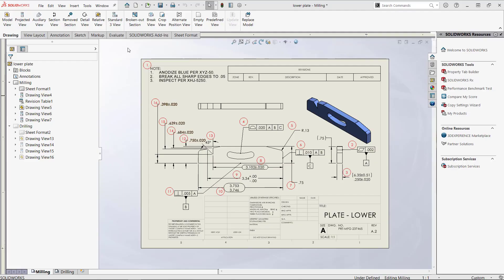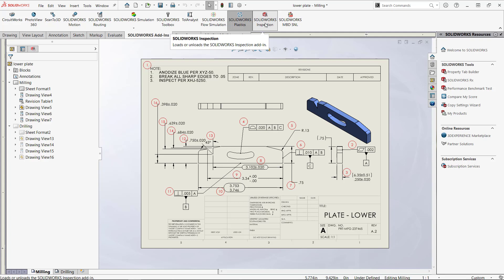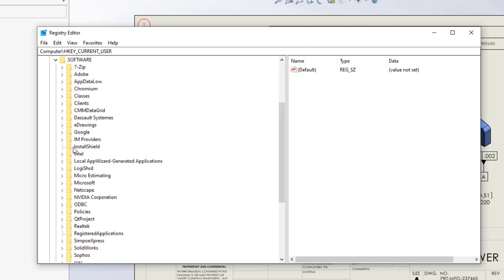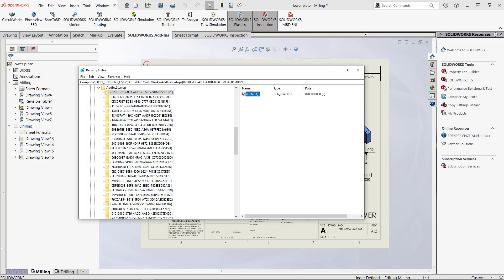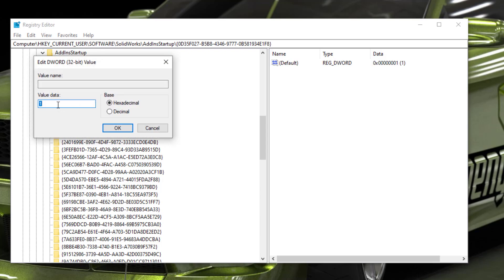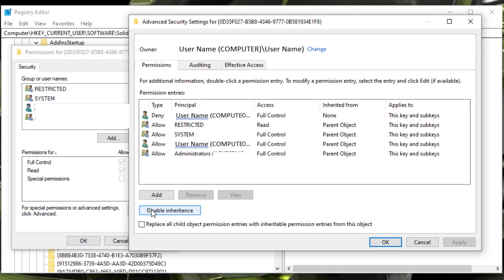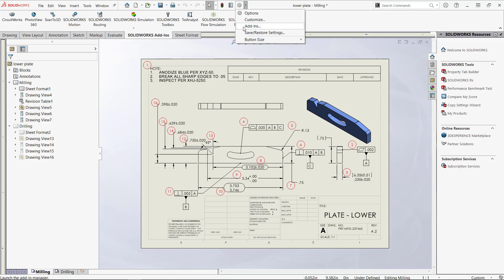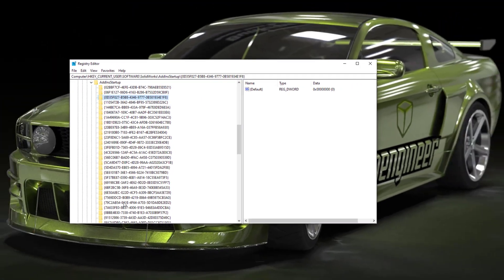SOLIDWORKS Tutorial: How to Prevent Add-in from Loading on Startup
This SOLIDWORKS tutorial demonstrates how to forcibly keep the SOLIDWORKS Add-in from loading upon startup. In this example, the SOLIDWORKS Inspection Add-in is the target. This workflow is used to overcome the issue of the SOLIDWORKS Add-in changing the startup setting in the Windows Registry.

This will occur if the Add-in is left active and SOLIDWORKS is closed. It becomes an issue if the Add-in license is a floating license and the next time SOLIDWORKS is opened, it will pull the license for the Add-in and load it whether it was intended or not and will tie up the license for others to access.

By setting the permissions in the SOLIDWORKS AddInsStartup registry keys to read only, it will prevent SOLIDWORKS from writing to the key file and changing the intended startup option.

Presenter: Jeff Lendermon, Senior
Specialist, Elite AE

Timeline:
0:00:02 Introduction
0:00:37 Start the Inspection Add-in
0:02:00 Edit Registry
0:02:30 Key Settings
0:04:43 Inspection Key Locations
0:05:27 Setting Permissions to Read Only
0:06:40 Re-set Permissions

Get To Know GoEngineer: Collaboration and partnership with our customers is at the center of everything we do. With more than 30 years of experience and thousands of customers in high-tech, medical, machine design, energy, and other industries, GoEngineer provides best-in-class design solutions, carefully selected that are easy to use, manage, and integrate with other platforms. We are also pleased to support Educational communities as the National and Global leader for Colleges, Universities, and schools.